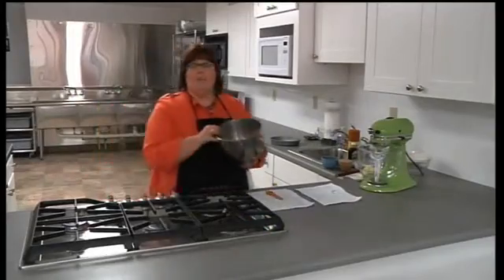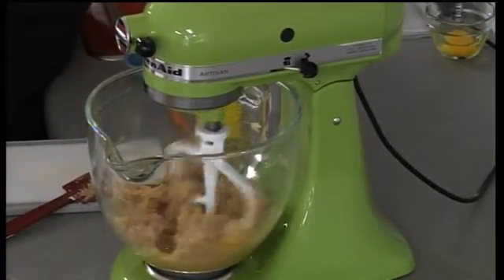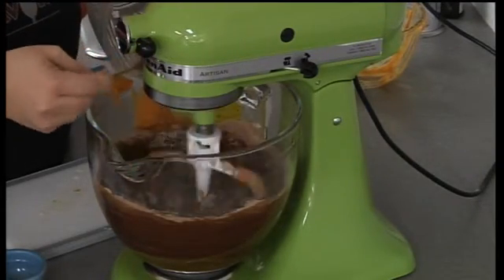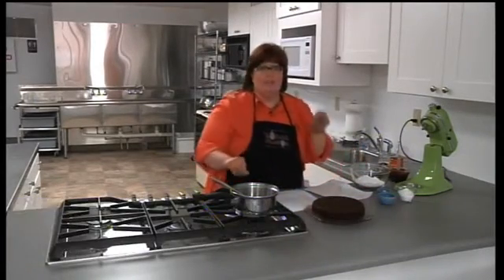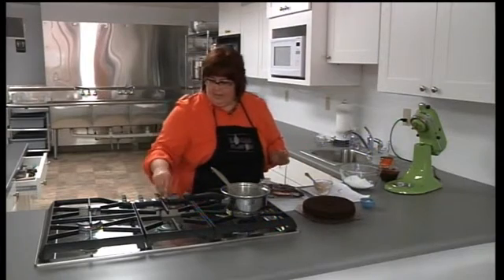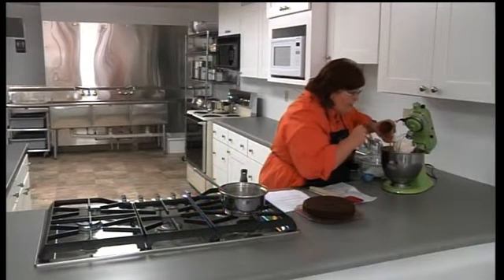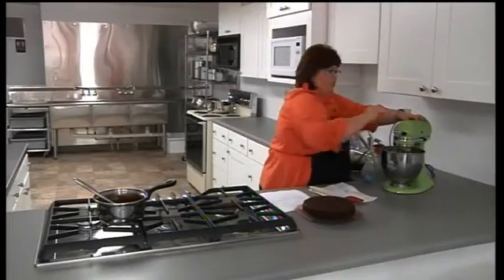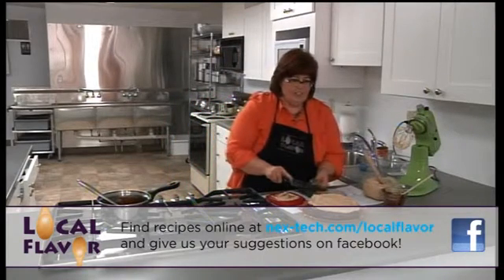Chocolate Pumpkin Cake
For those who want their pumpkin to still taste like dessert make this cake along with Deborah Anderson.